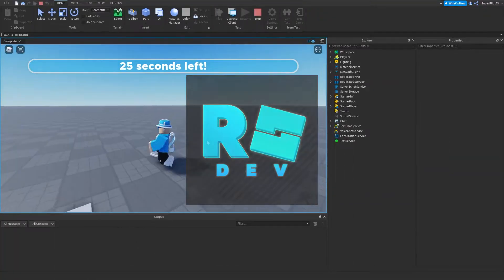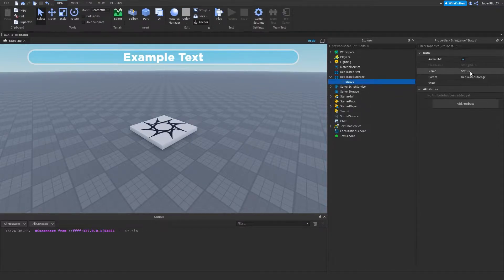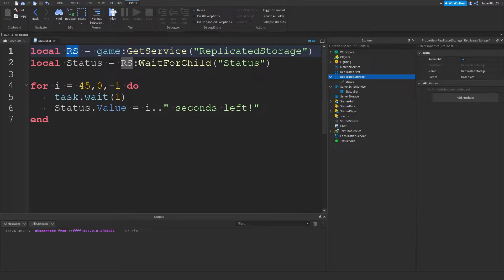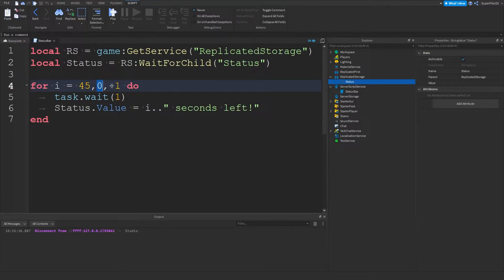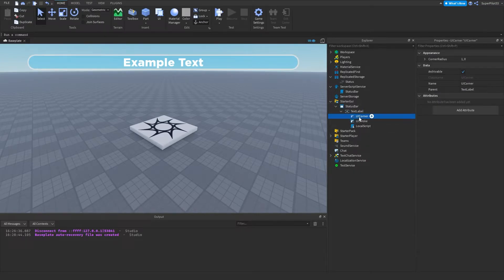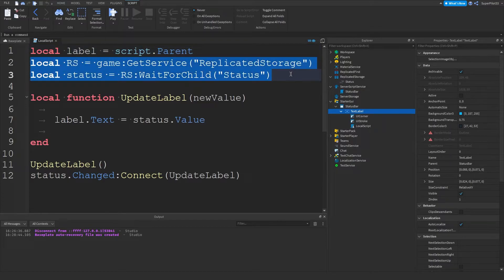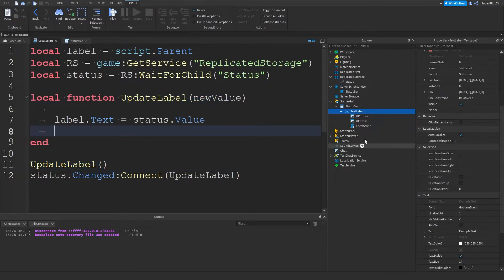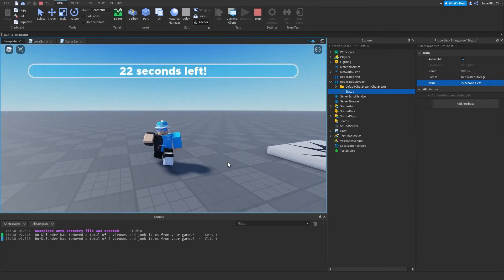How to Make a Status Bar in ROBLOX! (Intermission Bar)